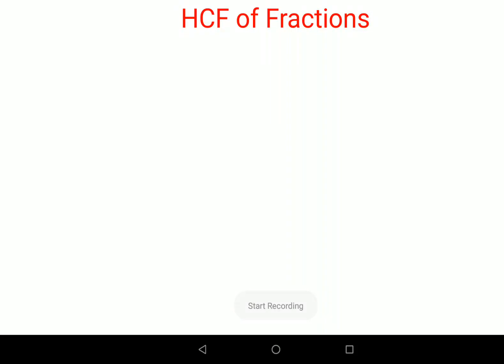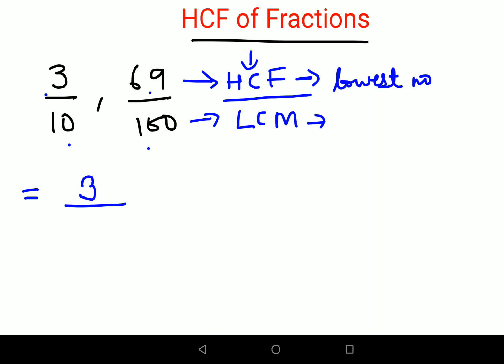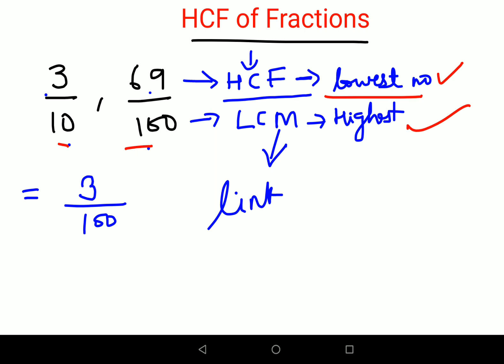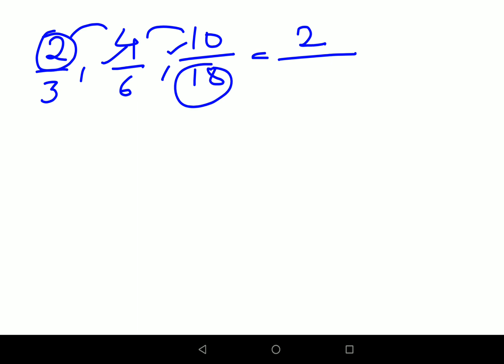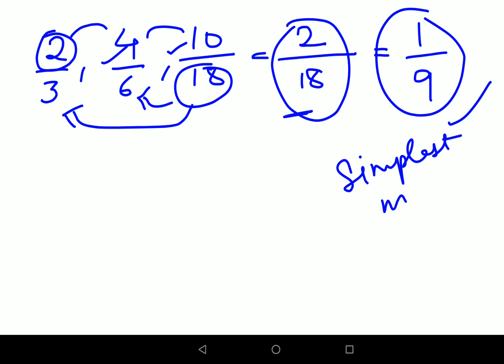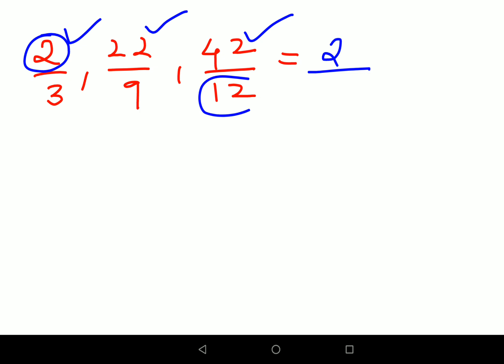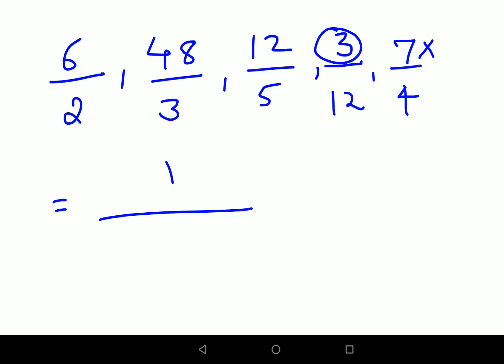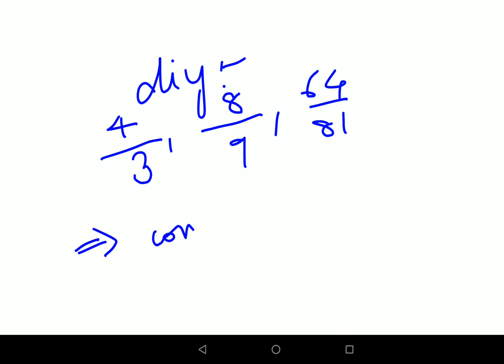HCF of Fractions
gcd of fractions
hcf in fractions
fractions with mr. j
hcf fraction
hcf fraction method
z. fraction
2 hcf
greatest common factor for fractions
find the gcf of fractions